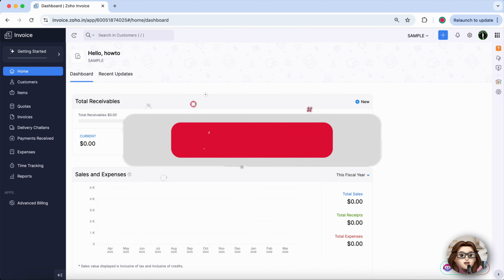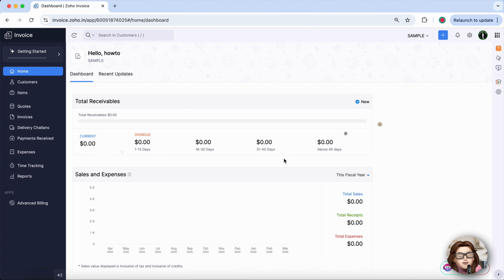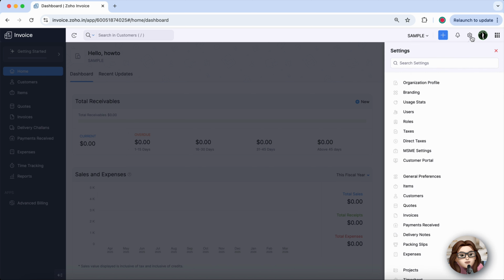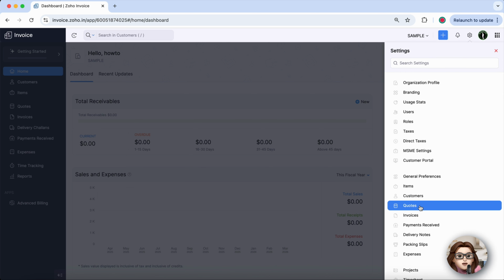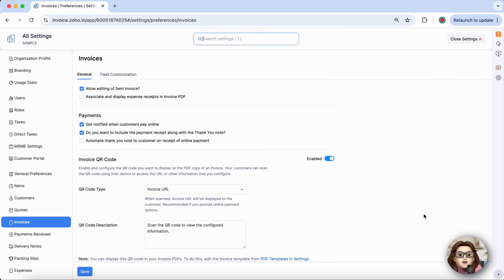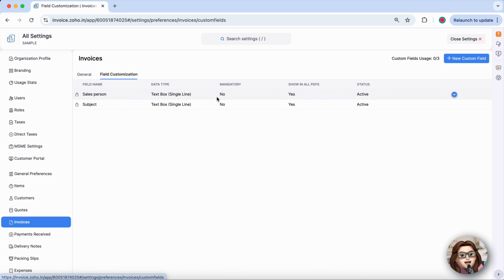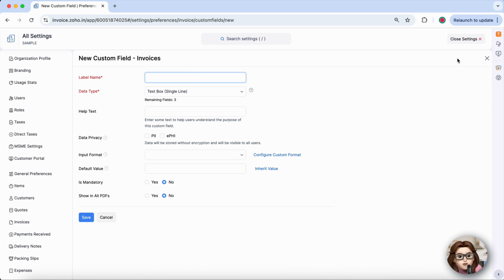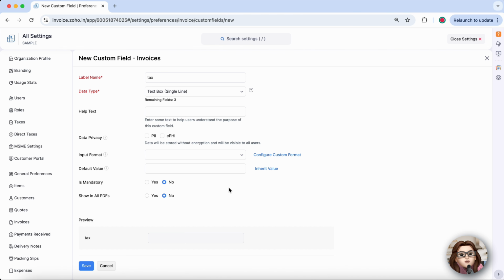How to Add Custom Field in Zoho Invoice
✏️ Want to add extra details to your invoices or estimates in Zoho Invoice?
In this step-by-step tutorial, I’ll show you how to add a custom field in Zoho Invoice — perfect for including extra information like client IDs, order numbers, delivery instructions, or any other personalized data.

This video shows you How to Add Custom Field in Zoho Invoice Easily! Watch this Video till the end to learn How to Add Custom Field in Zoho Invoice.

Were you able to figure out How to Add Custom Field in Zoho Invoice? Share this with your friends who want How to Add Custom Field in Zoho Invoice.

What Do you Think of How to Add Custom Field in Zoho Invoice?